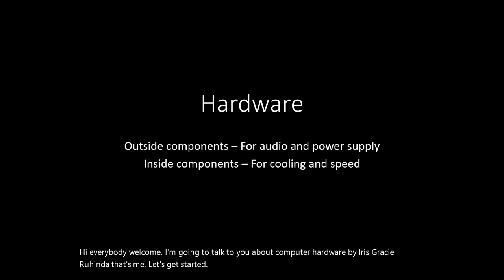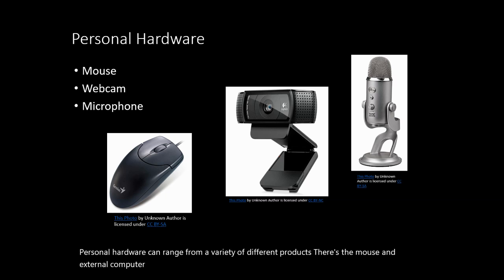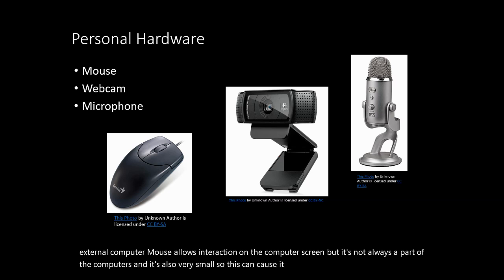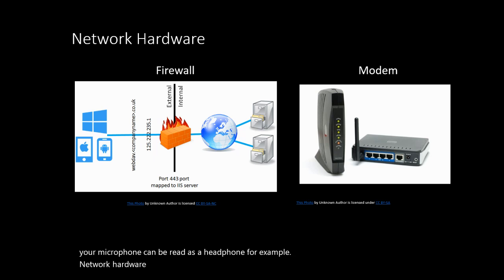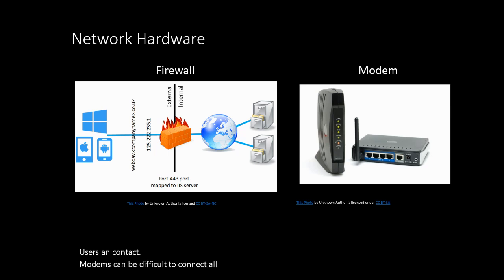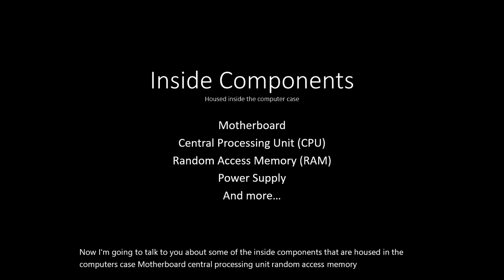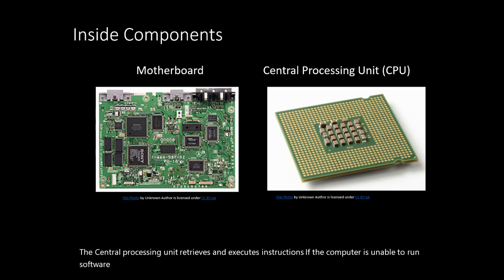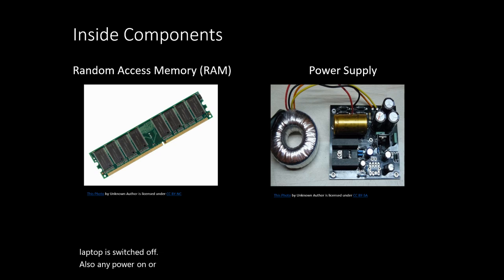Computer Hardware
This video is about computer outside and inside hardware.